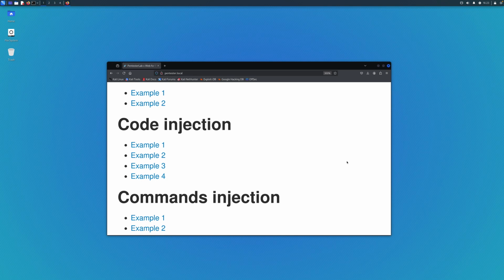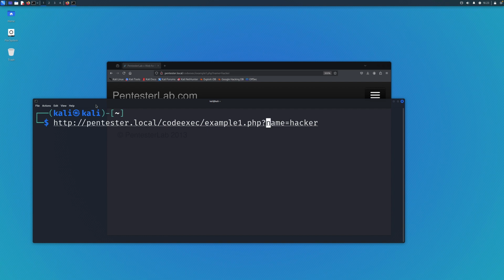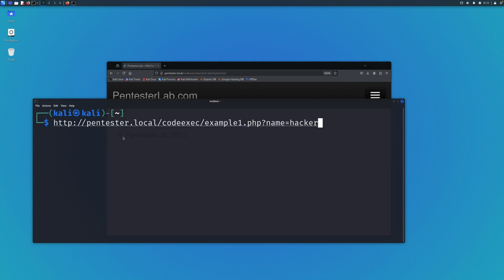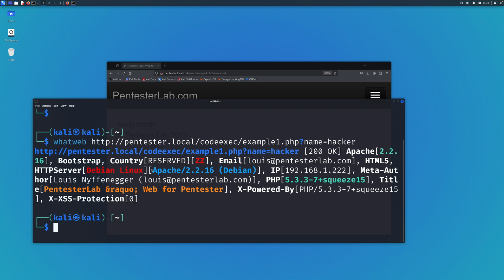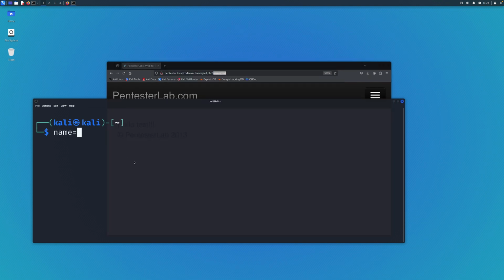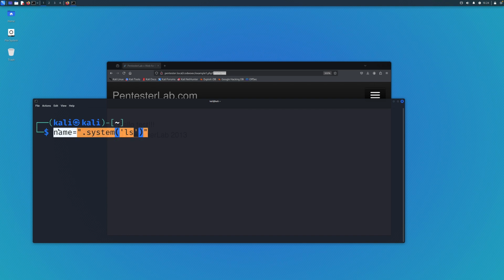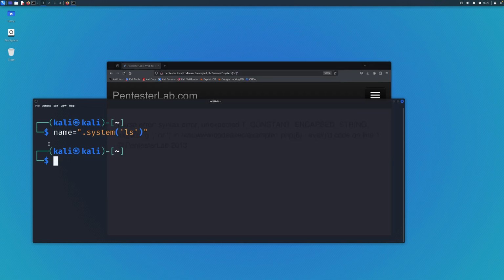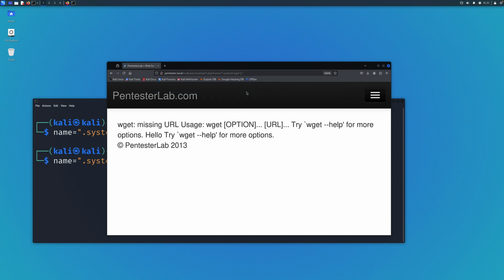Web For Pentester | Demonstrated By A Ethical Hacker | Code injection P1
Take your cybersecurity skills further by joining the Dex Security Academy community.

Access exclusive lessons, practical resources, and connect with others interested in ethical hacking, Linux, Python, and penetration testing.